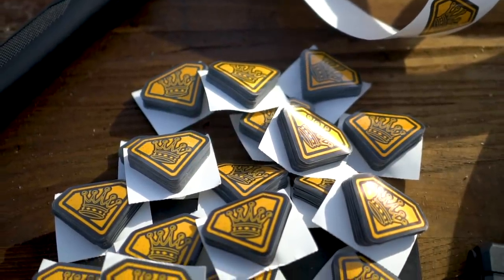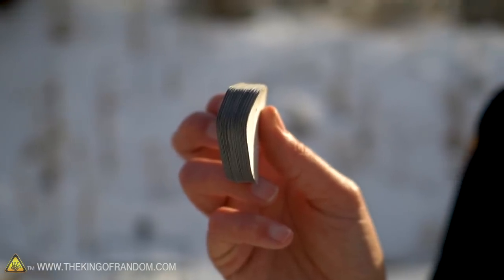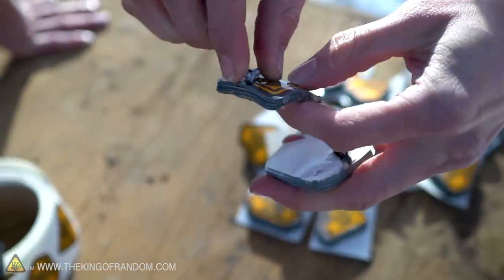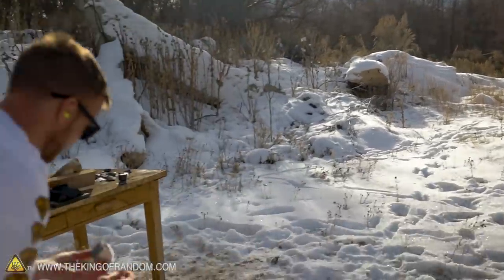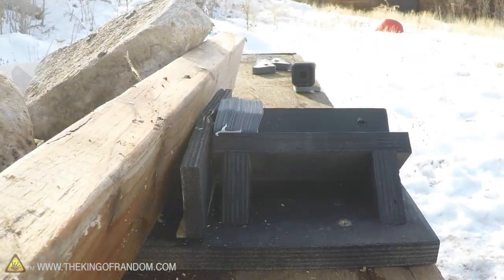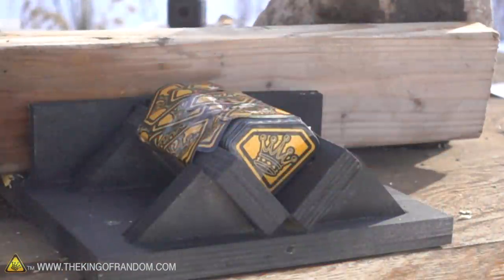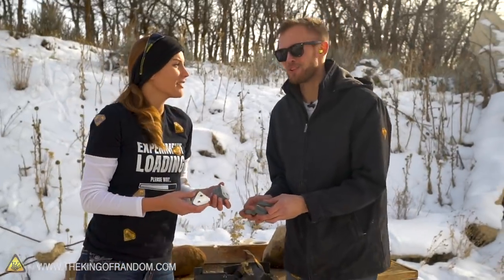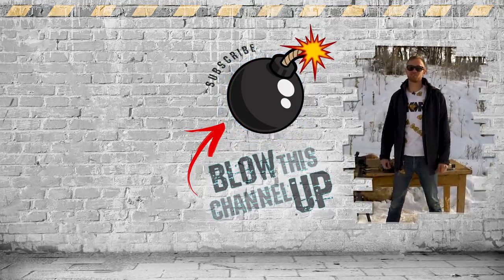Can 1,000 Stickers Catch a Bullet?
Are stickers actually strong enough to stop a high powered projectile? Today we'll be testing three different types to find out how strong they really are!